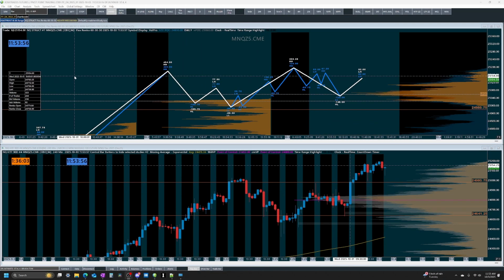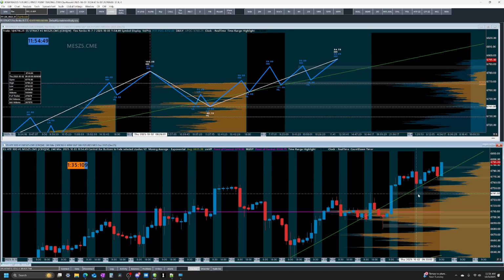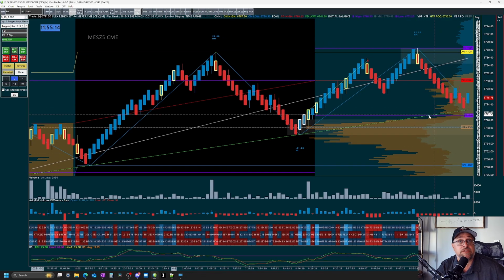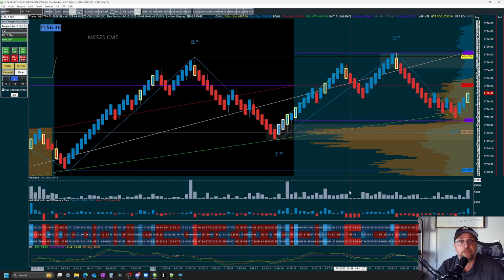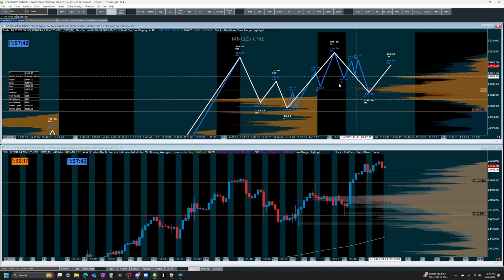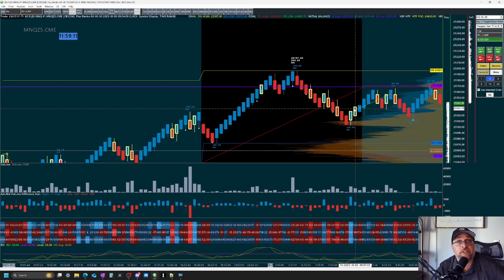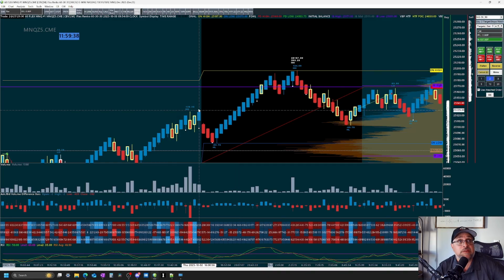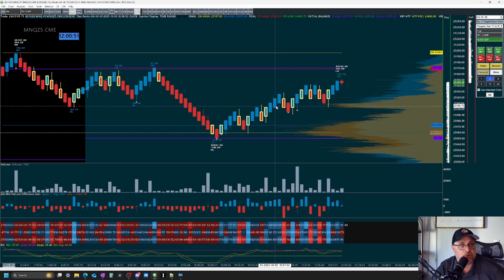TRADE RECAP OCT3 2025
Today was a green day!! In the video, I outline what my thinking was heading into the session and why I took the trades I did!